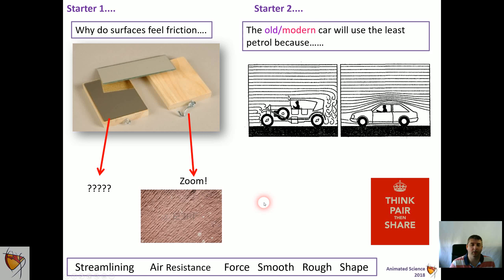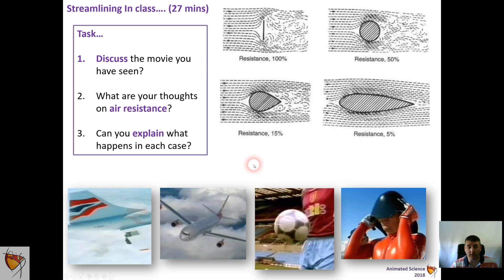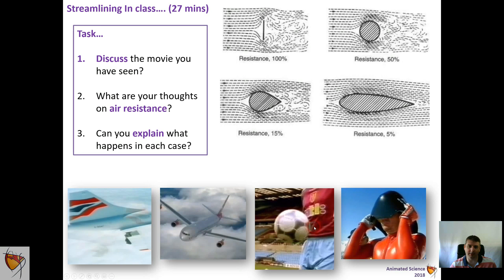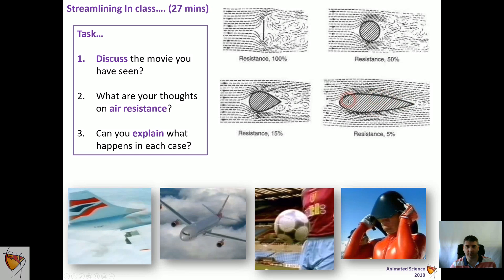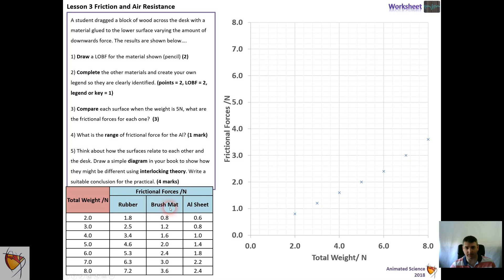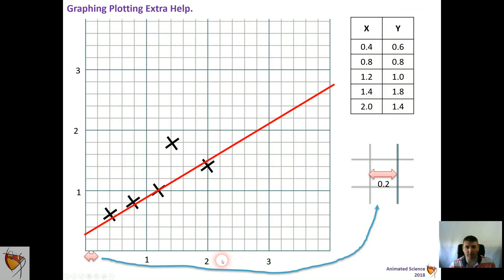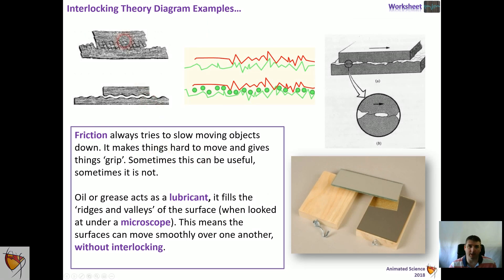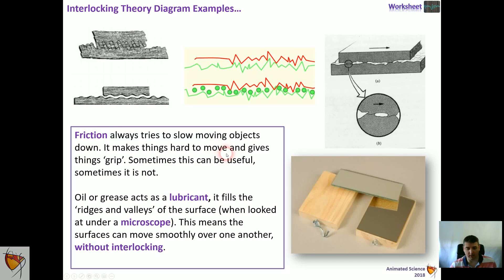Lesson 3 Friction and Air Resistance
This is a part of a series of 9 lessons on forces and pressure.